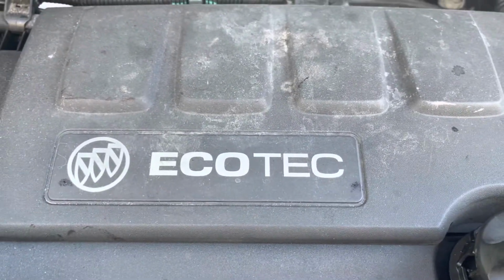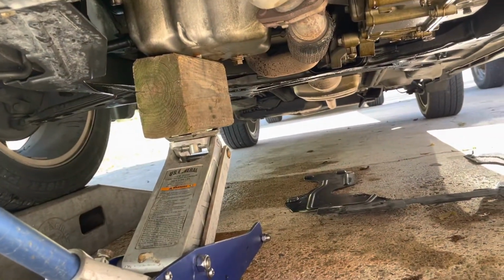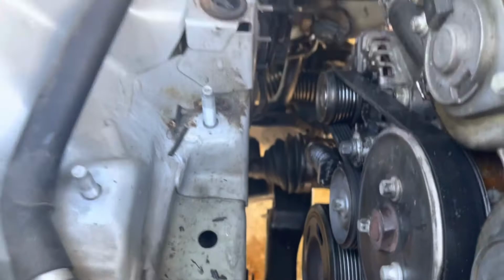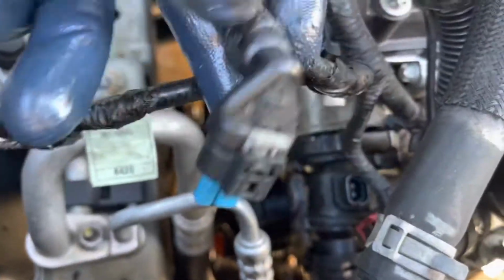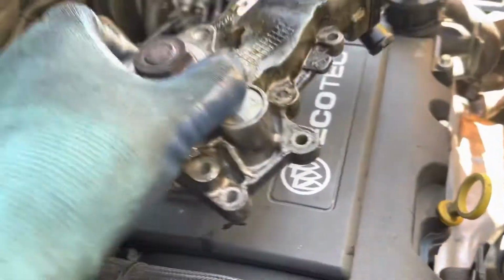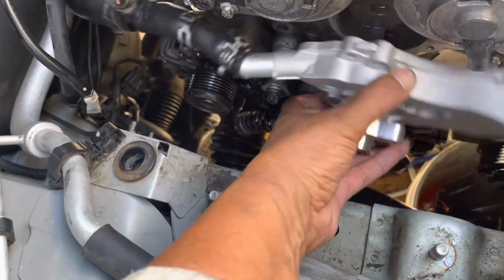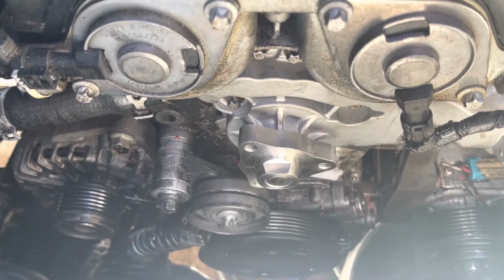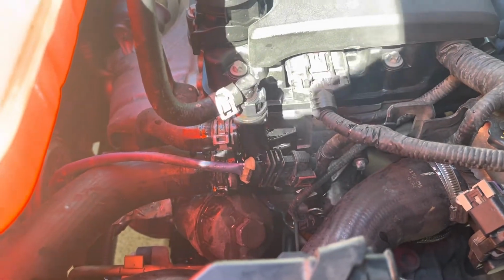2016 Buick Encore 1.4L water pump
This video share where is located the water pump in 2016 Buick Encore with 1.4liter turbocharged engine